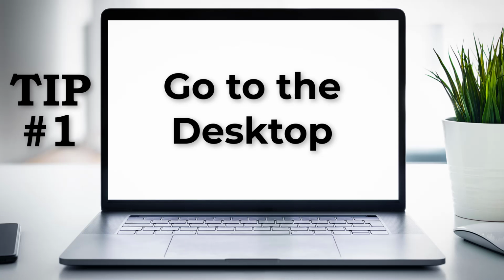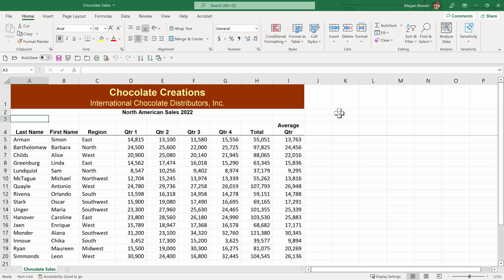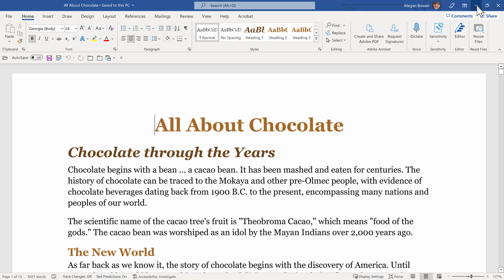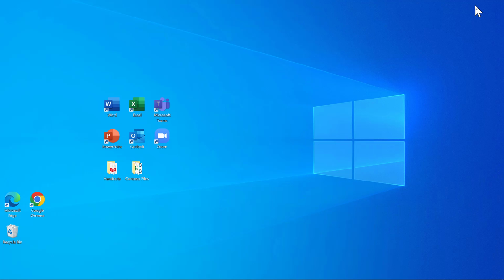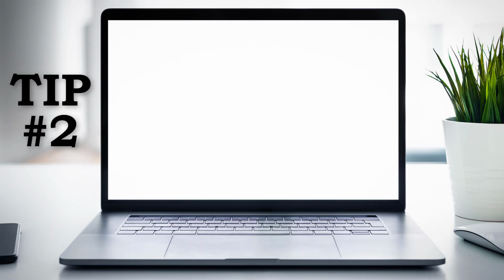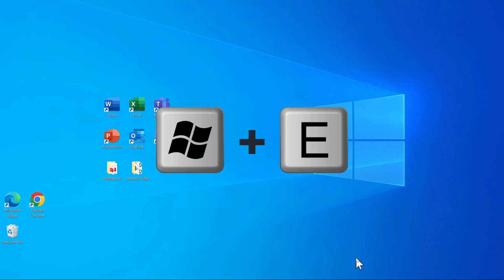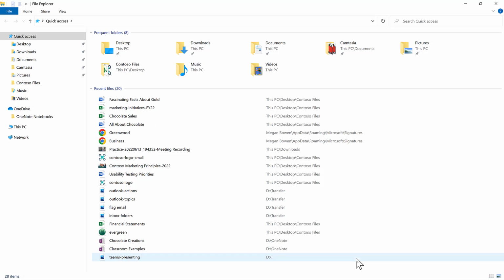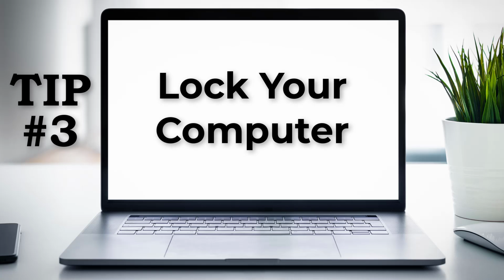3 Cool Microsoft Windows Shortcuts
Have questions about Microsoft Office 365 and any of the products in Microsoft Office? K2 Technologies is here to help with all your Microsoft support.  In this video, we cover 3 excellent shortcuts in Microsoft Windows.

K2 Technologies
400 South Gillette Avenue,
Suite 100